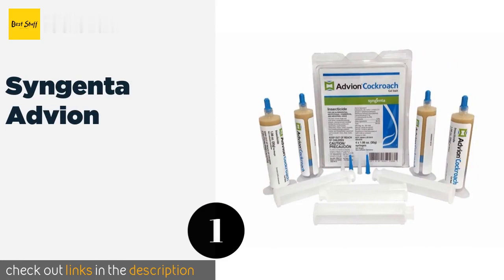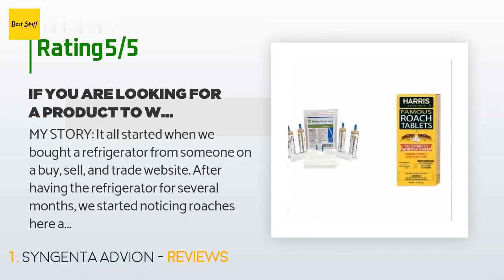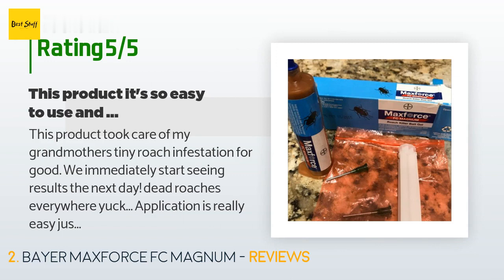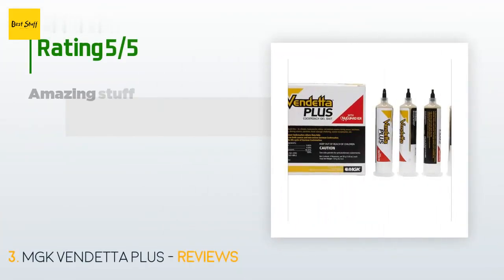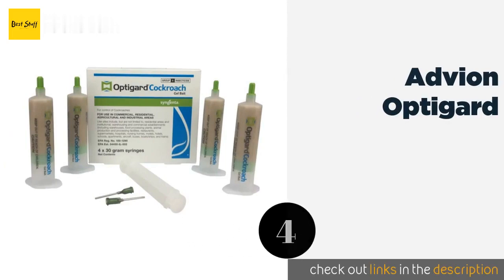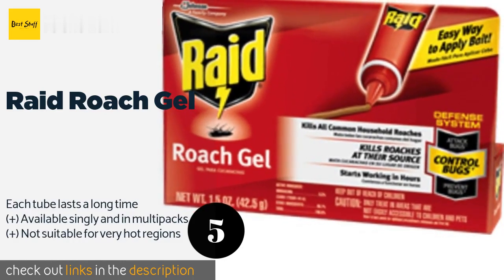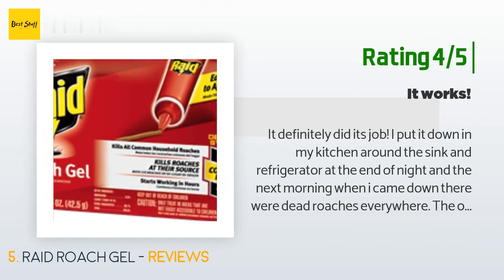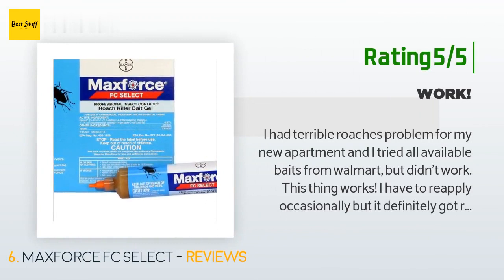🌵6 Best Cockroach Gel Baits 2020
1 - Syngenta Advion:
✅ Amazon US
🌏 Amazon International

2 - Bayer Maxforce Fc Magnum:
✅ Amazon US
🌏 Amazon International

3 - Mgk Vendetta Plus:
✅ Amazon US
🌏 Amazon International

4 - Advion Optigard:
✅ Amazon US
🌏 Amazon International

5 - Raid Roach Gel:
✅ Amazon US
🌏 Amazon International

6 - Maxforce Fc Select:
✅ Amazon US
🌏 Amazon International